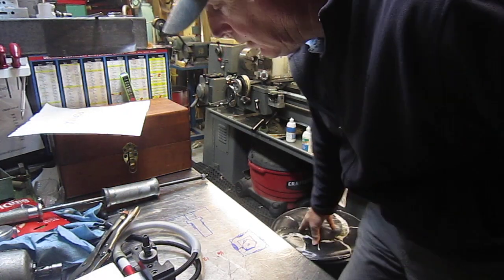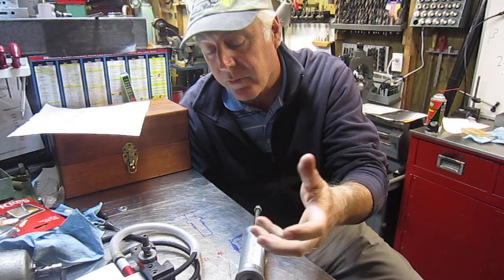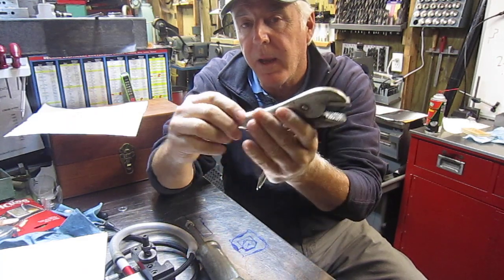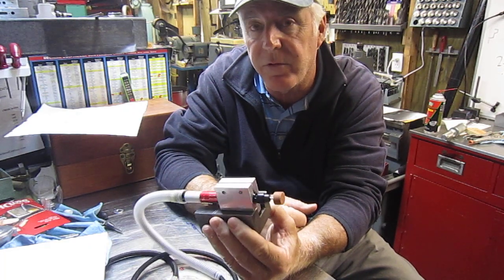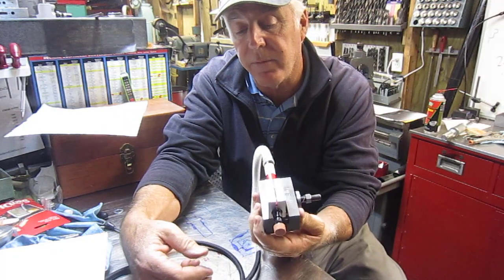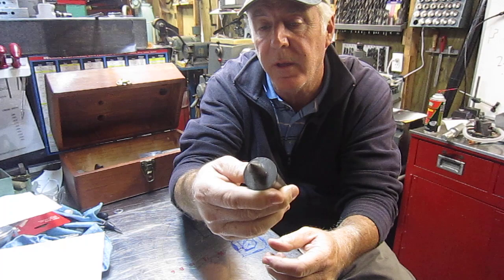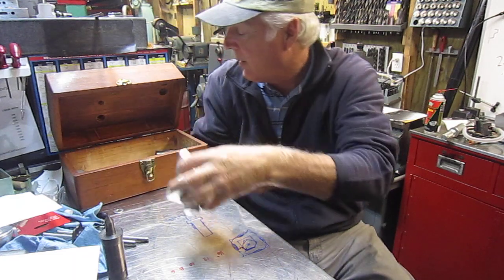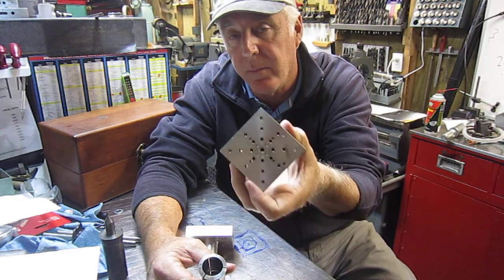TOOL TIME Episode 8 MODIFICATIONS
In this episode I show a few modifications that I have made to some tools for my use.  I also show a couple of unique tools that I have purchased.

Also included is a call out to my mentor/friend Jess Rios...you never know what you may find when chasing tools on a Craigslist ad. FYI he is the voice in the "quick power feed for the compound" video that I posted. he did the work building the replace collar for the pool cue. MY idea to use the drill setup in the video...just outsidescrewball thinking!!